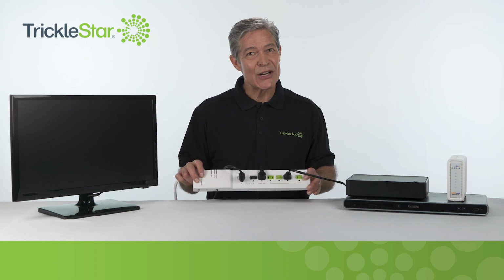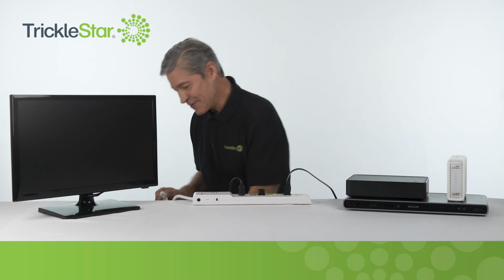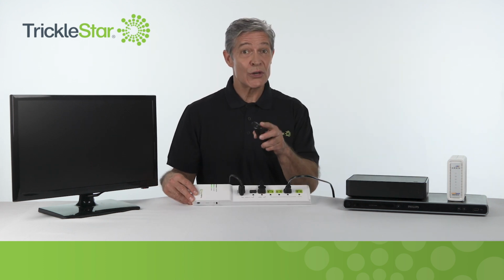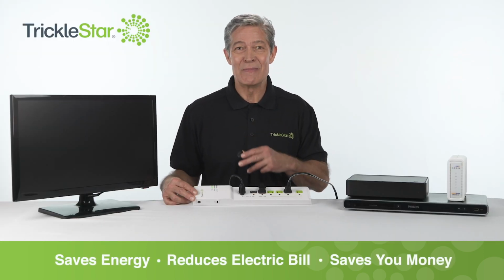Tier 1 Advanced PowerStrip Setup